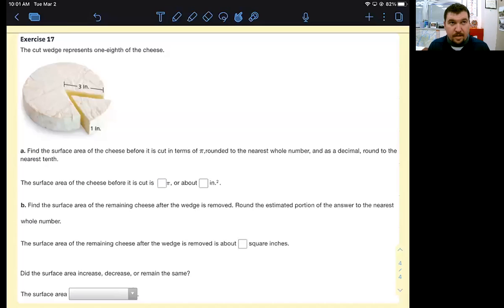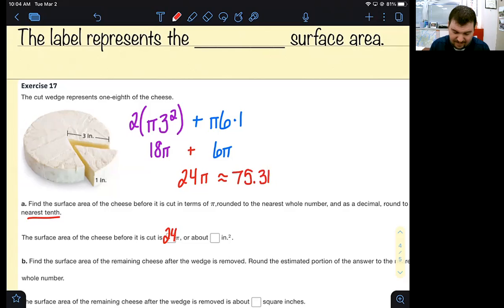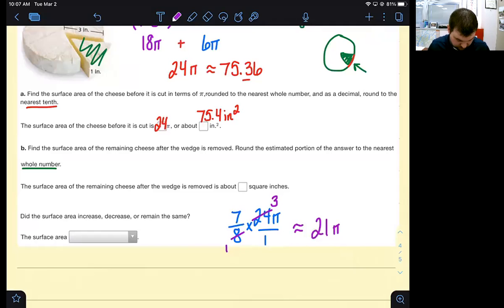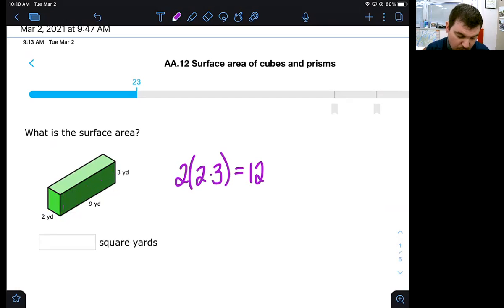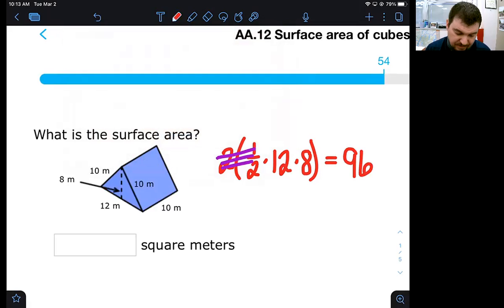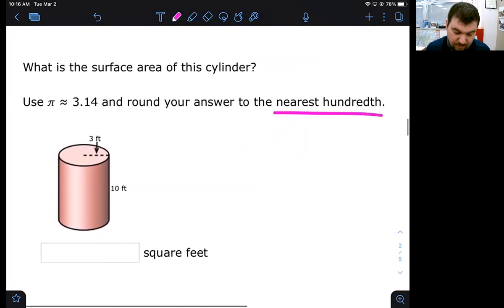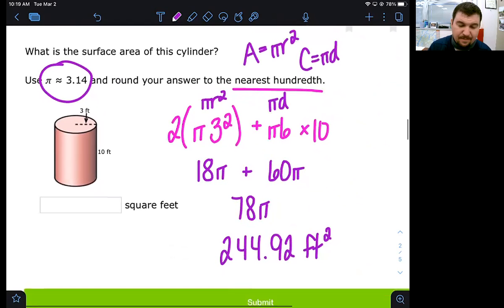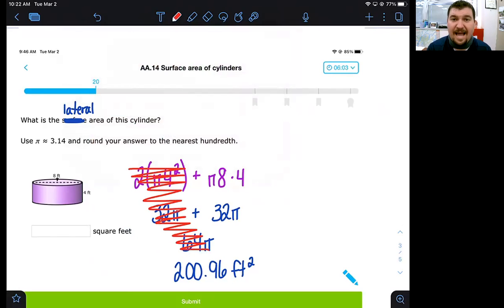SA Review Video